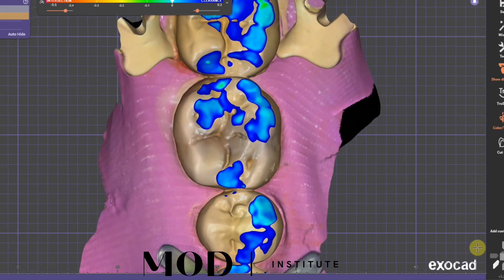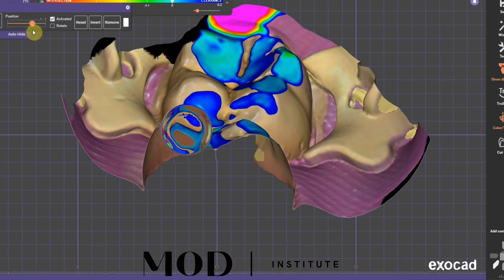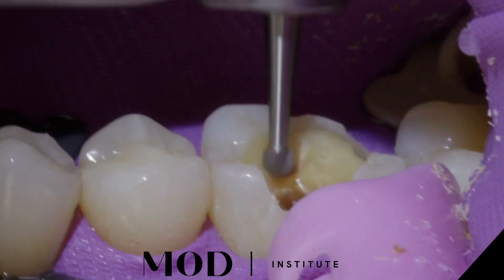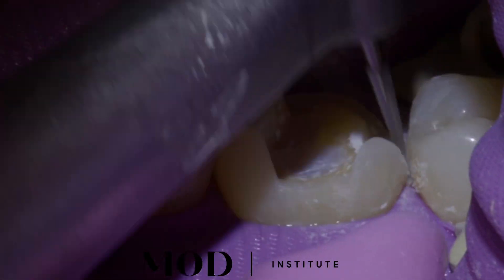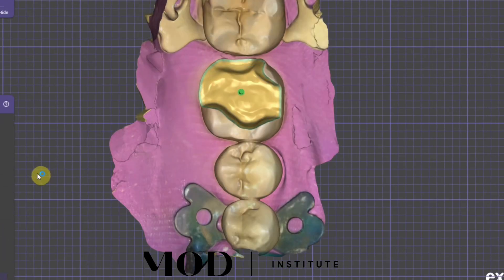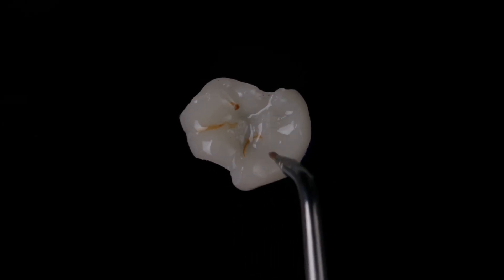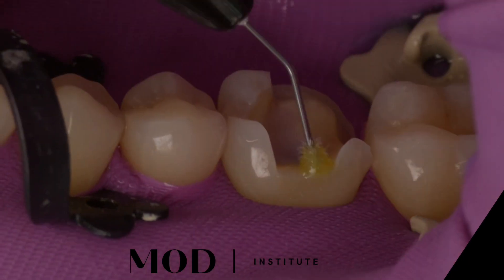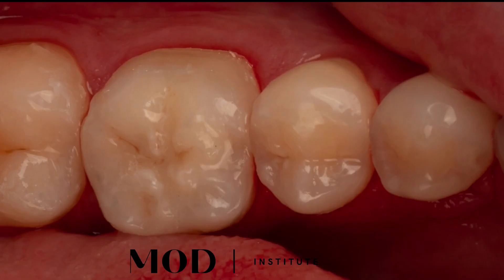3D printed Onlay in 1hr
Another 3D printed onlay. Two non adaptable tession contacts, massive occlusal decay and distal decay. Remember always check occlusion before preparing the tooth, this gives you a  good idea of what cusps may need saving and what ones may need covering.